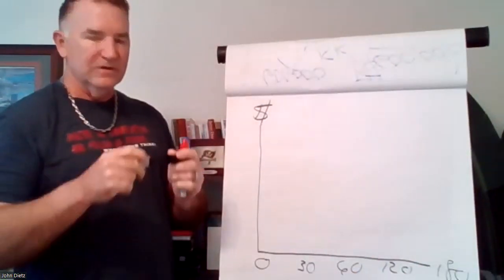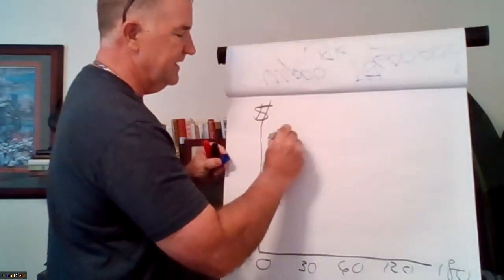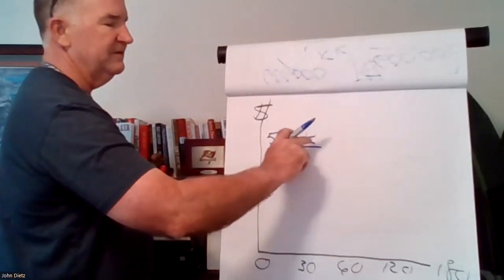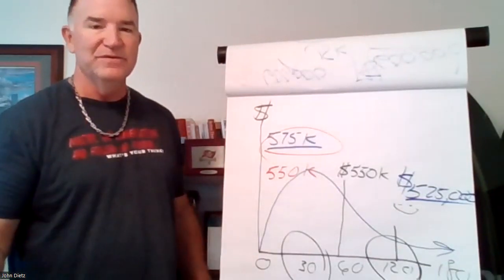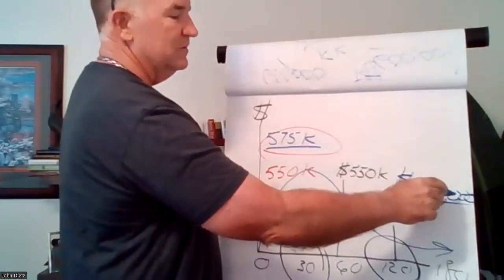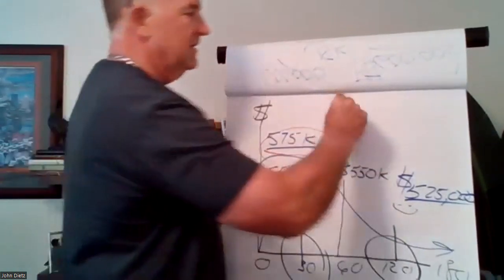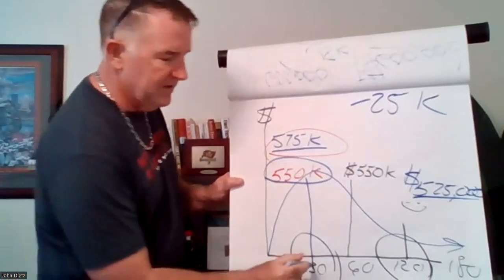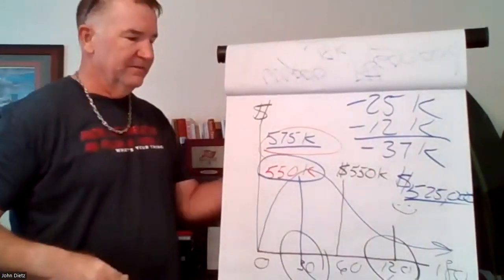Deliver Obvious Greater Value By Becoming The Local Market Expert